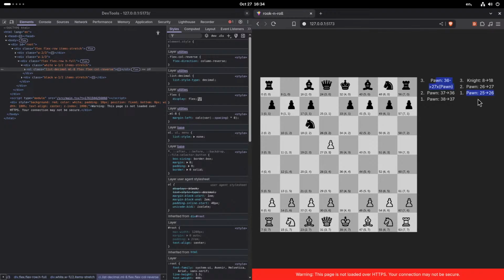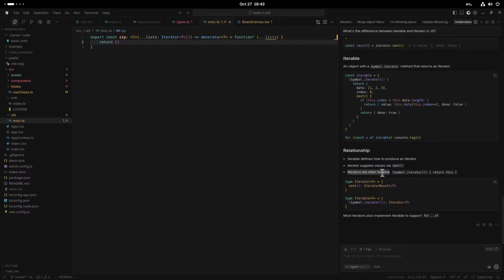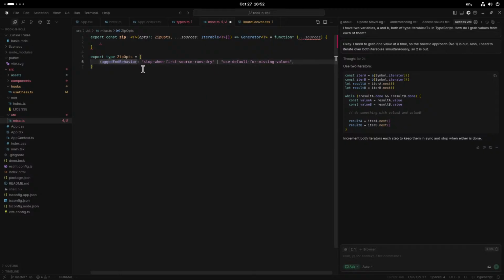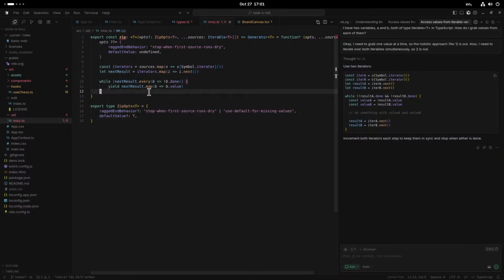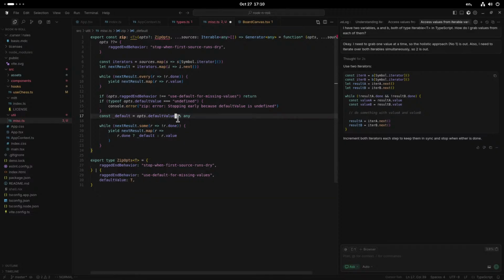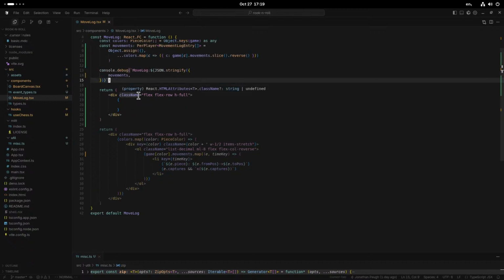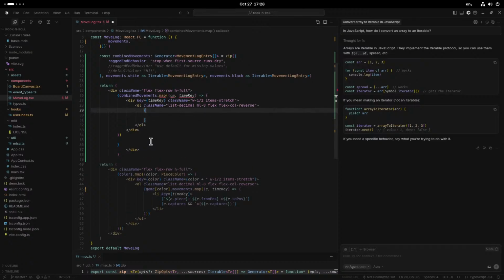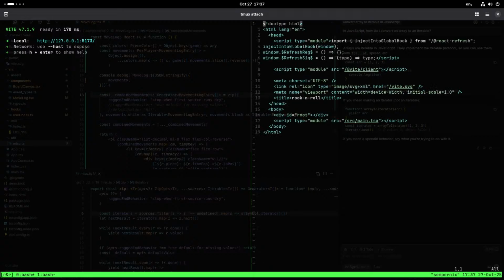Chess App: Log piece moves III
Track every piece movement unambiguously. Might sprinkle in a bugfix or two.